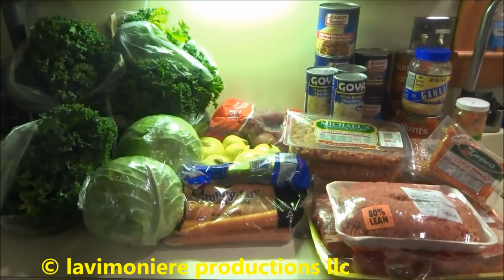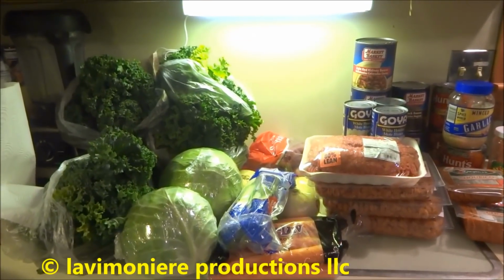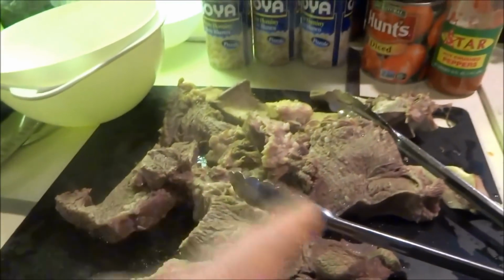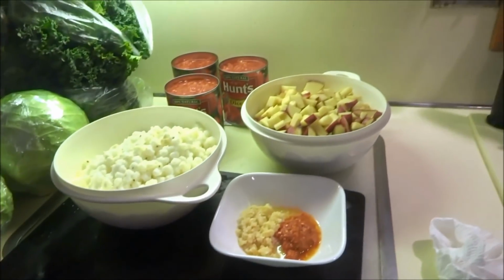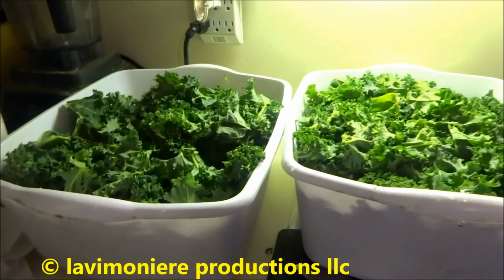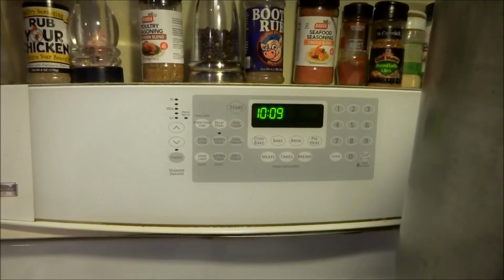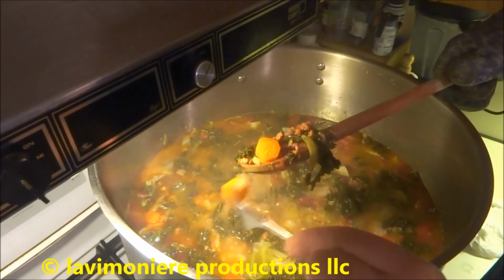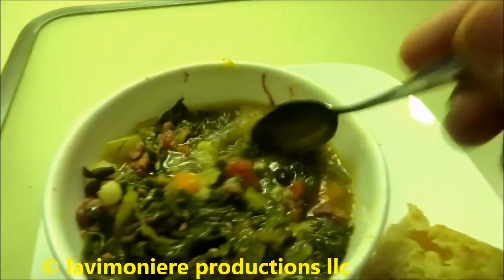Portuguese soup kicked up a notch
LAVIMONIERE PRODUCTIONS,LLC